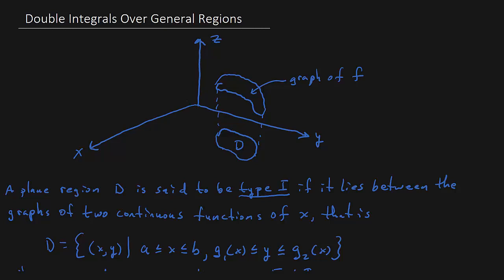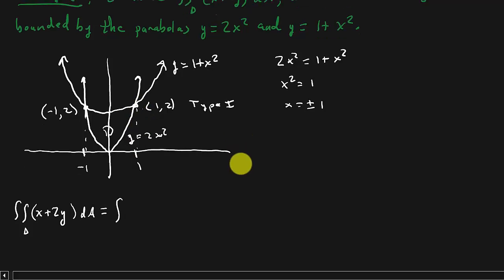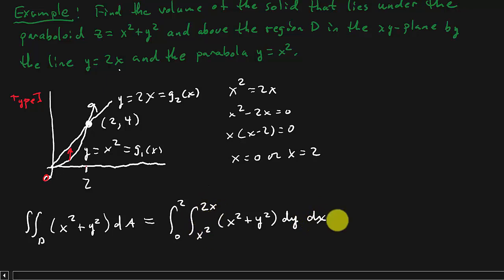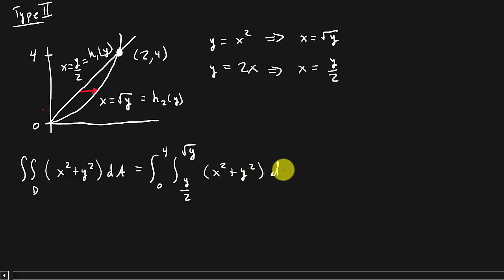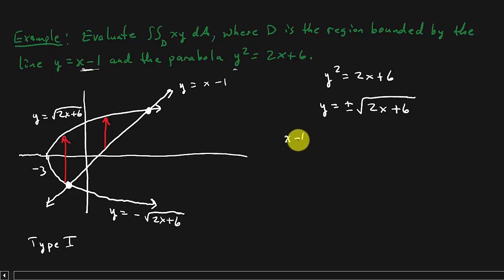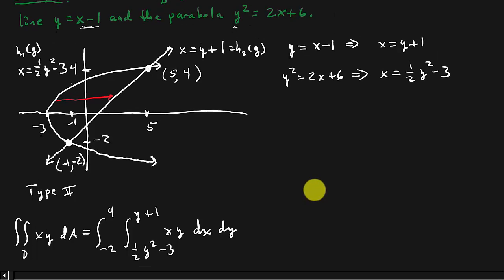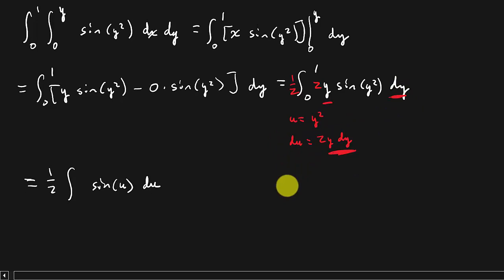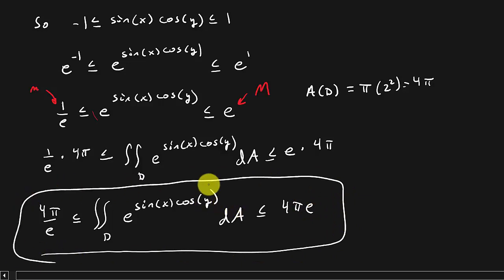Calculus - Double Integrals Over General Regions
This video shows how to evaluate double integrals over general regions.  We also approximate the volume above a rectangle and below a surface  by summing up the volumes of prisms.  We evaluate double integrals with functions as the limits.